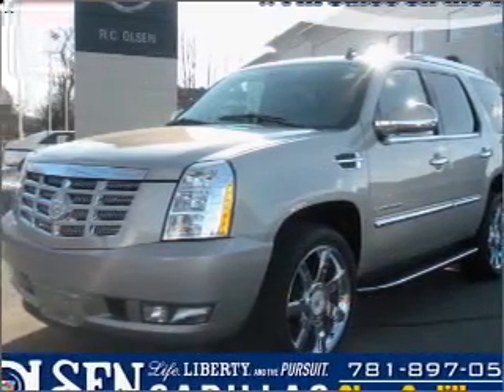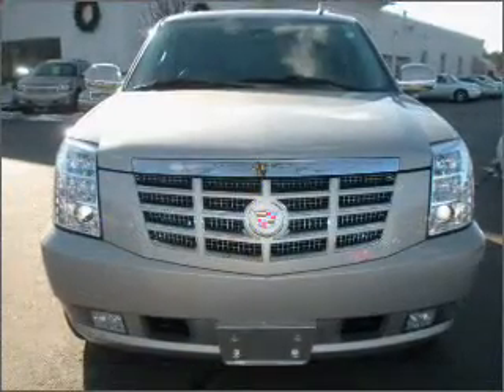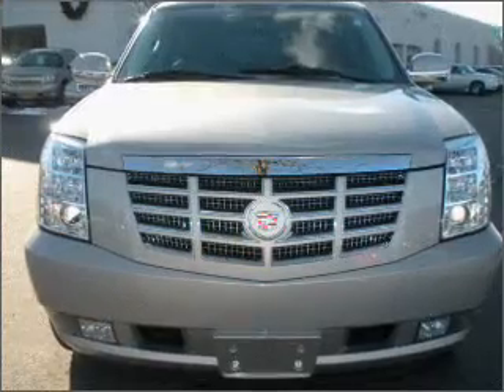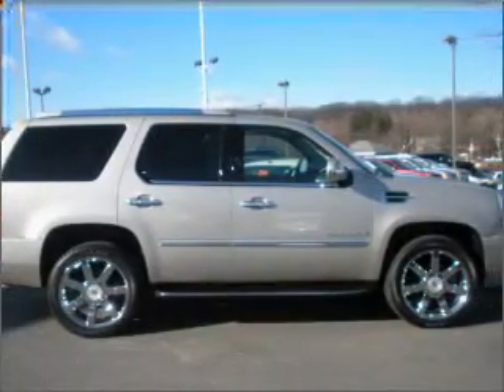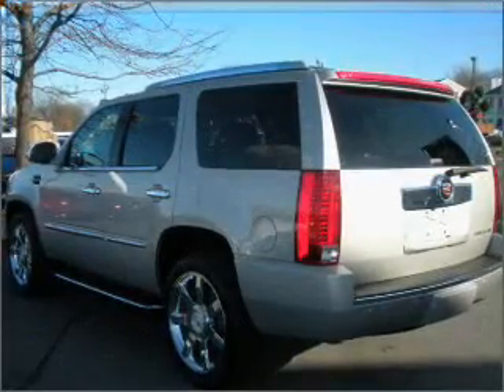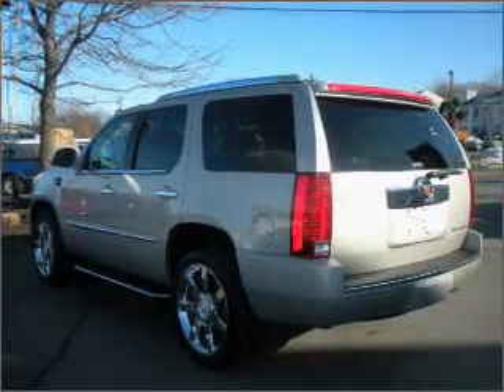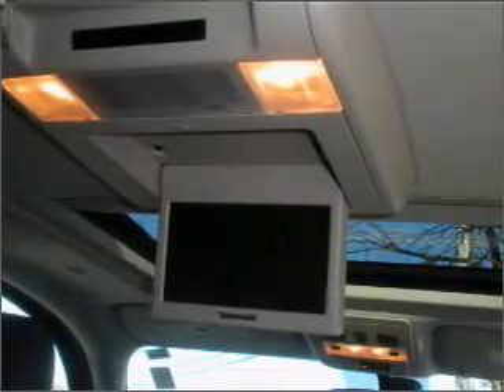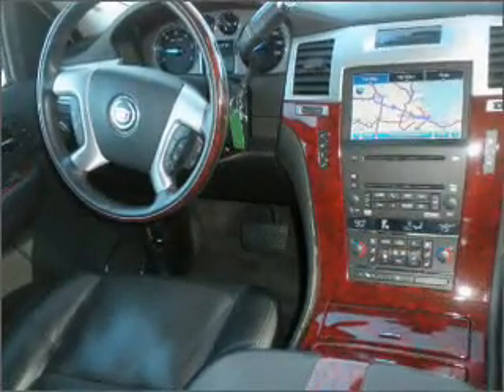2008 Cadillac Escalade for sale in Woburn MA - Used ...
- 2008 Cadillac Escalade VIN 1GYFK63818R218541 - Used Cadillac for sale from R C Olsen Cadillac by EveryCarListed.com Take a look at this 2008 Cadillac Escalade that just came into, Olsen Cadillac. This 4 Door SUV comes equipped with the following electronic features; DVD Entertainment System, Xenon Headlights, Satellite Radio. For your peace of mind, this Escalade also comes with the following safety features; Fog Lamps, Daytime Running Lights, Privacy Glass. We would love to talk to you more about this Escalade.